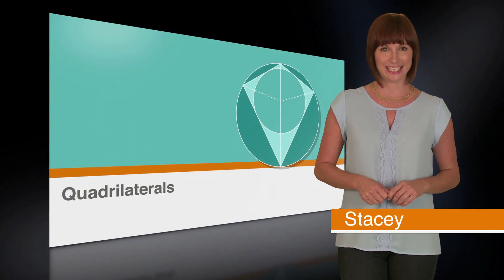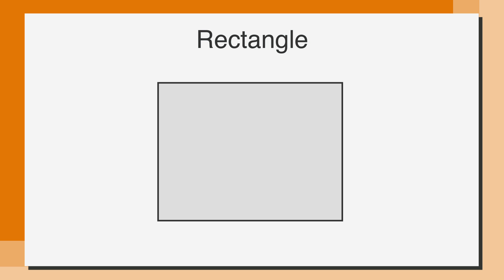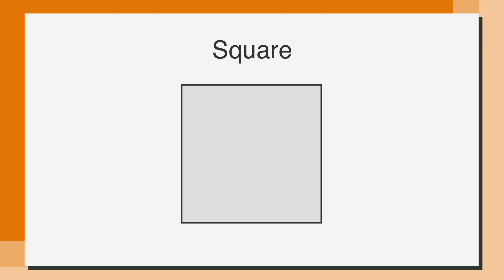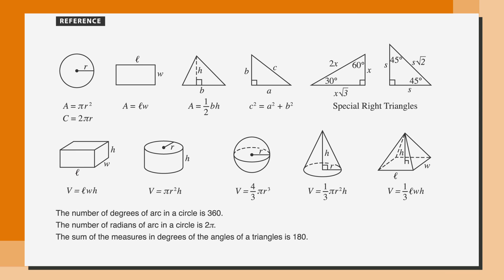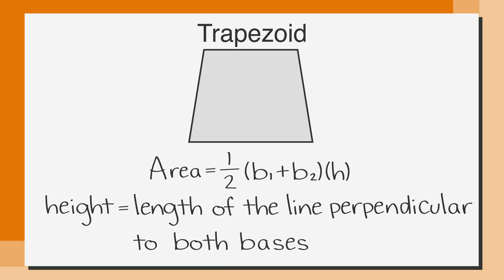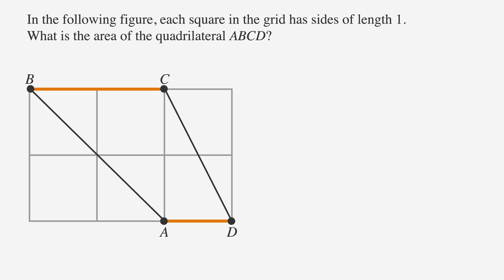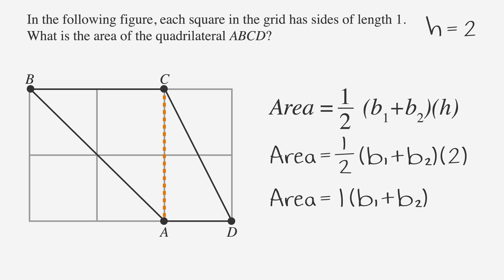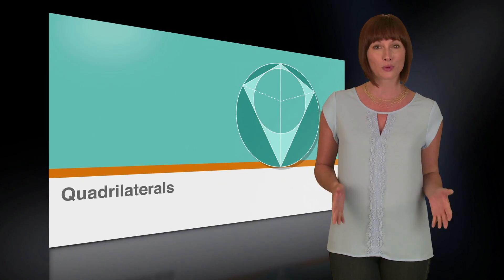SAT prep - SAT Geometry: Quadrilaterals - Chegg Test Prep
Review the formulas for area and perimeter of quadrilaterals including squares and trapezoids. for all your online learning needs!